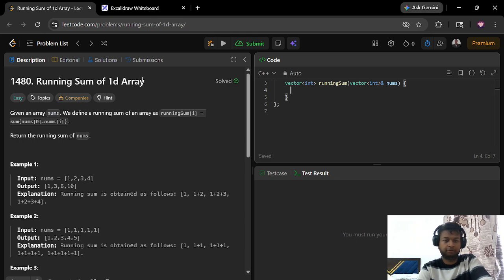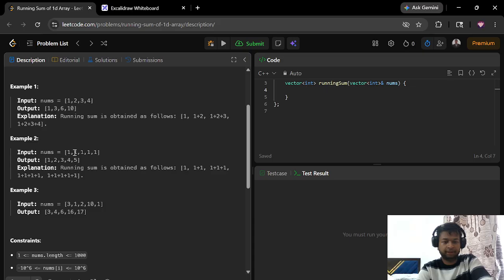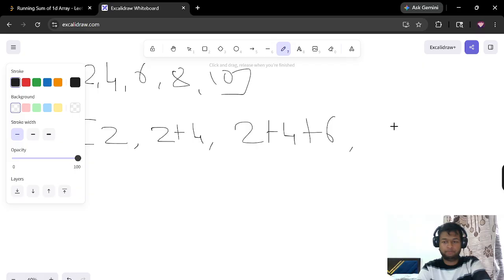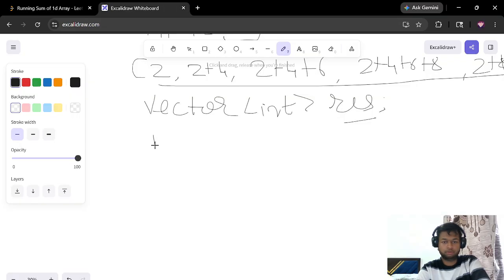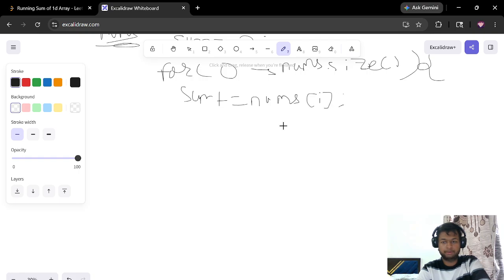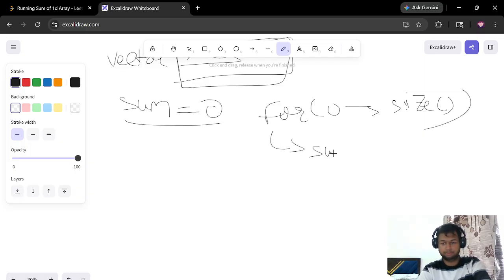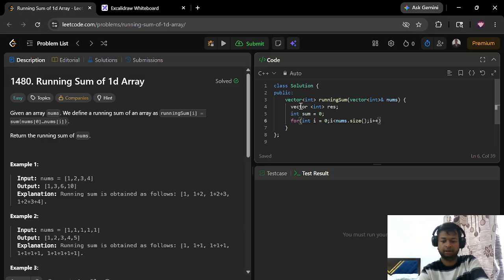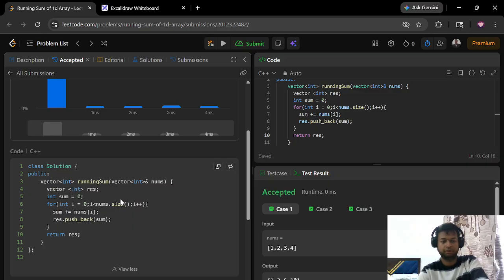1480. Running Sum of 1d Array | Leetcode Problem Solving CPP